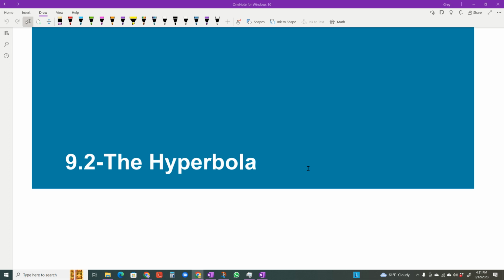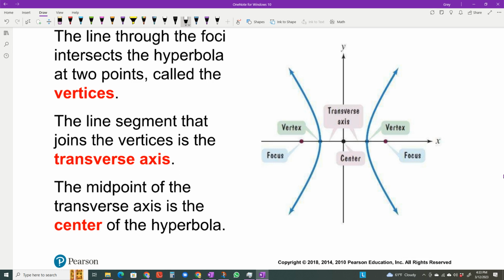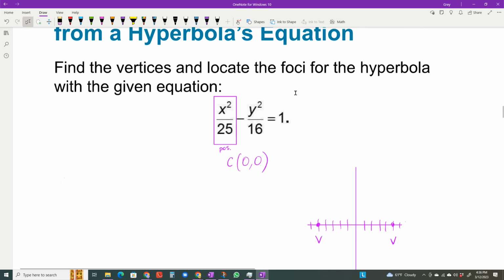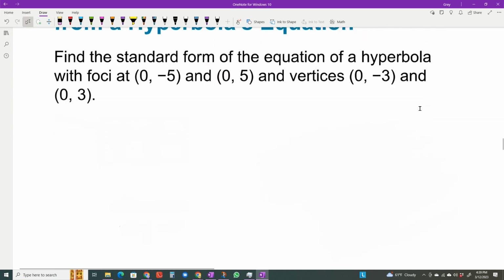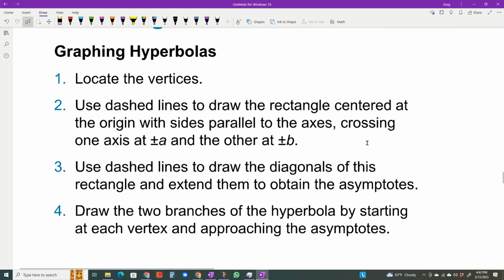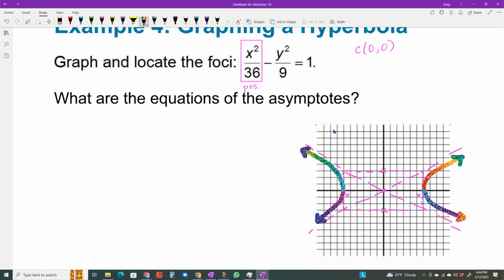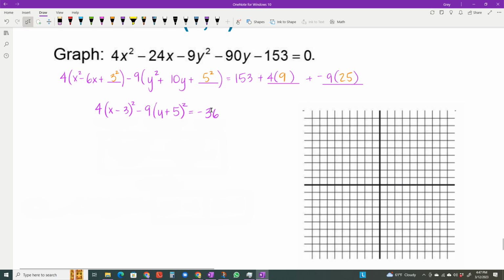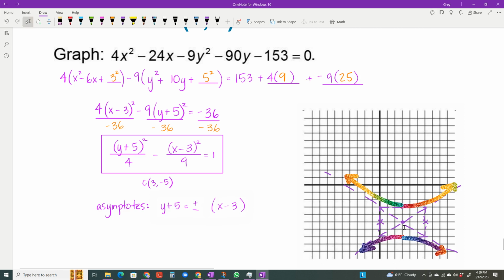9 2 The Hyperbola